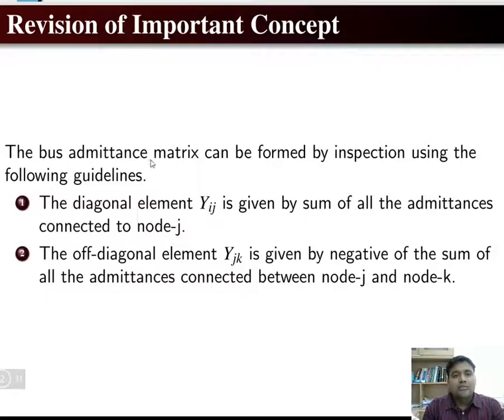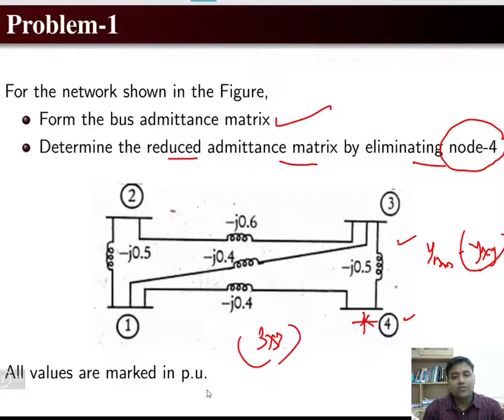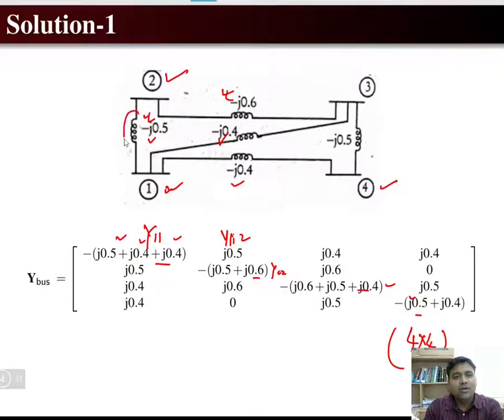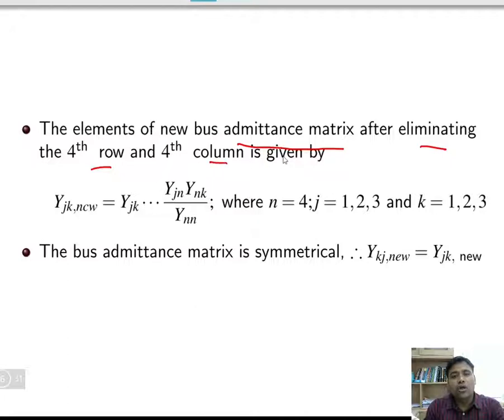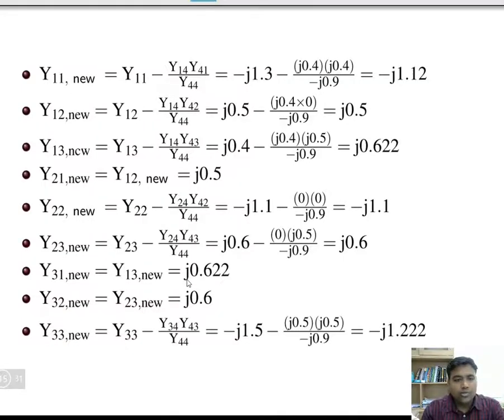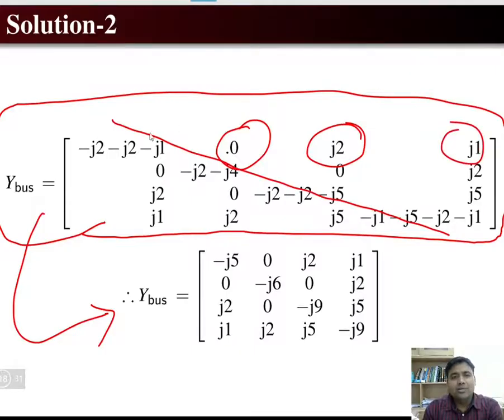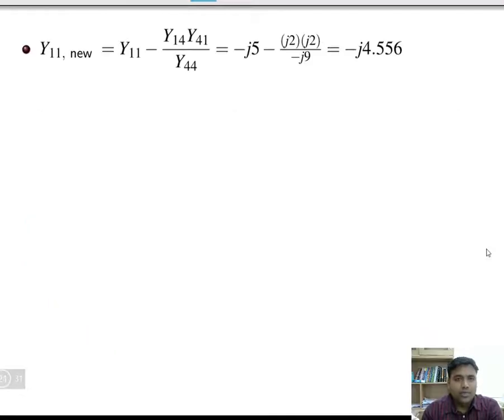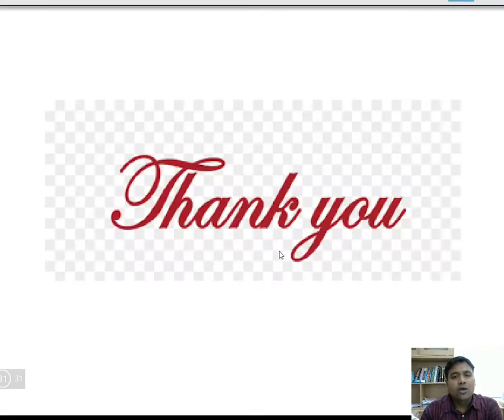Power Systems | Tutorial - 13 | Solved Problems on Admittance Bus Matrix (Y-bus)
Solved Problems on Admittance Bus Matrix (Y-bus):
The Admittance Bus Matrix, commonly known as the Y-bus matrix, is a fundamental concept in power system analysis, particularly for load flow studies. It represents the nodal admittances of a power system network, essentially describing how different buses (nodes) in the system are connected and interact in terms of current and voltage.

The Admittance Bus Matrix (Y-bus) is a core component in electrical power engineering, crucial for analyzing steady-state power flow in complex power grids. This square matrix, with dimensions equal to the number of buses in the system, defines the relationships between injected currents and bus voltages. Each off-diagonal element $Y_{ij}$ (where $i \neq j$) represents the negative of the admittance of the branch connecting bus $i$ and bus $j$. The diagonal element $Y_{ii}$ represents the sum of all admittances connected to bus $i$. The Y-bus matrix is symmetric for a passive network and is essential for solving load flow equations ($I = YV$), fault analysis, and stability studies. Its sparsity (most elements are zero) is a key characteristic, making it computationally efficient for large systems. Understanding the Y-bus matrix is vital for electrical engineering students, researchers, and power system professionals working on grid planning, operation, and control.

Important Search Queries:

 What is Y-bus matrix?
 Admittance matrix in power systems
 How to construct Y-bus matrix?